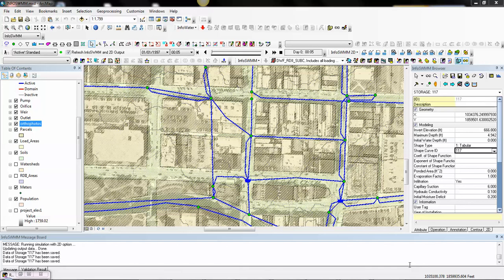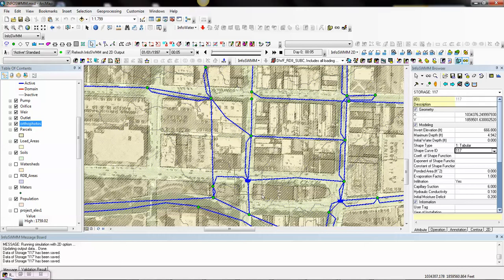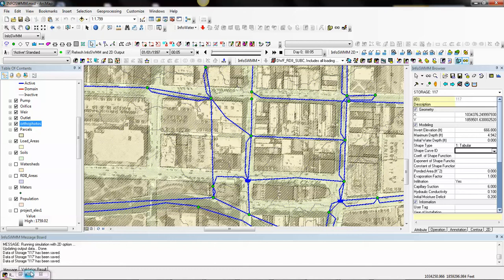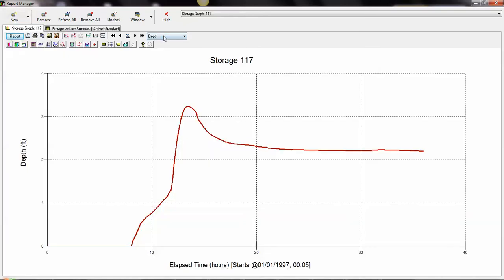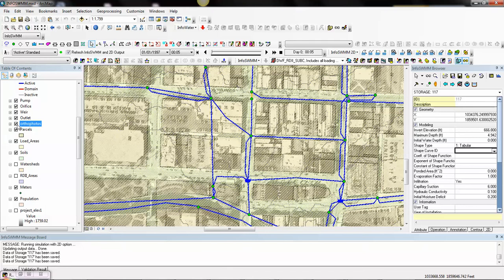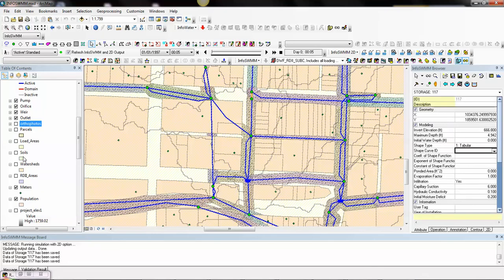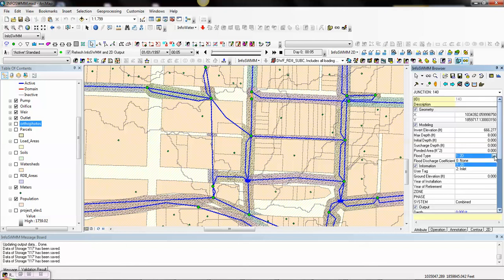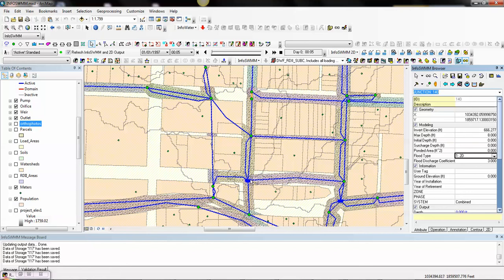Storage Nodes in InfoSWMM 2D